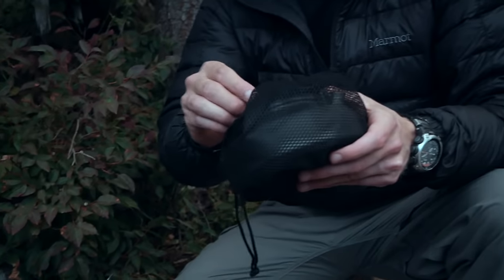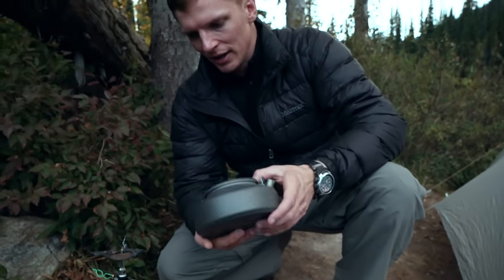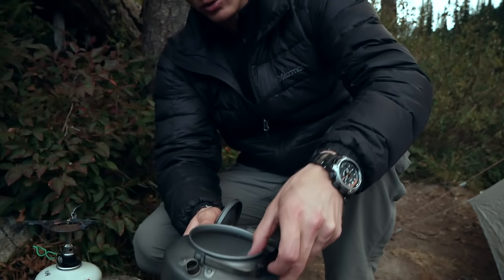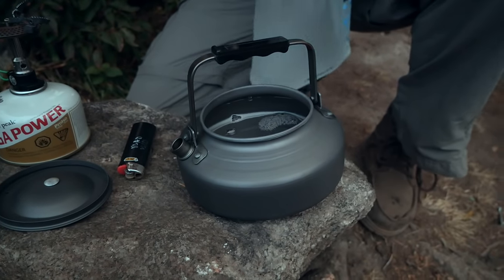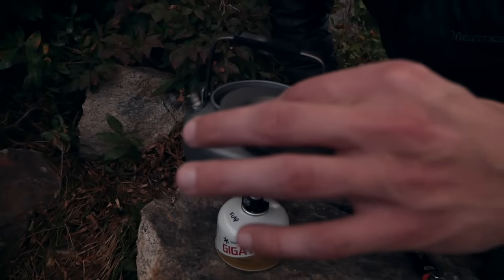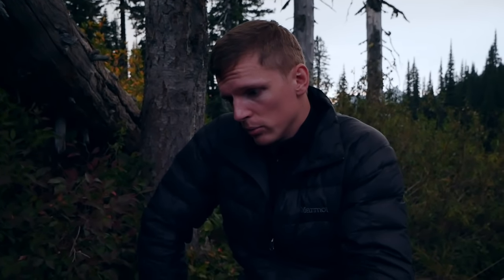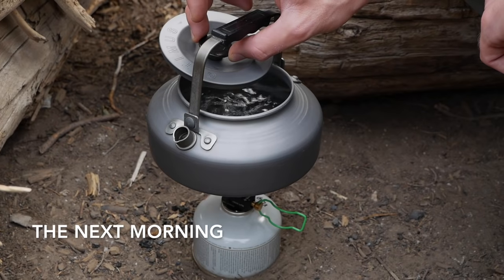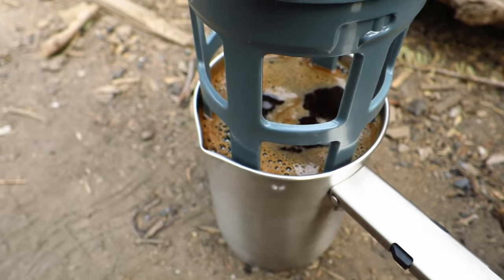Optimus Terra Kettle | Review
This awesome little kettle from Optimus is really a cool utensil. It's incredibly light, yet strong, and very effective. With a wide flat base, it is very stable on your stove and transfers heat to the water very quickly. This is one of those things that you don't really need but will add that sense of home to your camp wherever you may be.

Coffee Grinder
Camera GEAR Used:
Panasonic 7-14mm Lens
Panasonic Lumix 12-60 mm Lens
Panasonic Lumix 42.5mm f/1.7 Lens